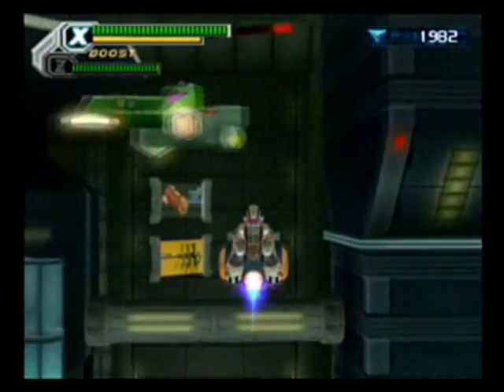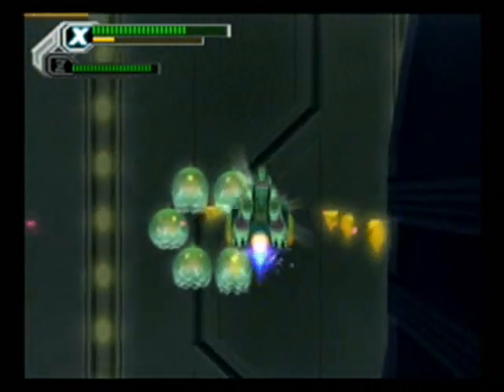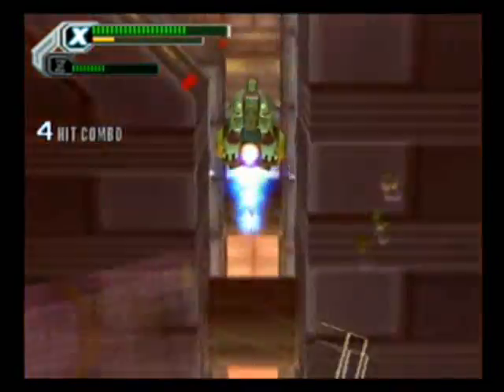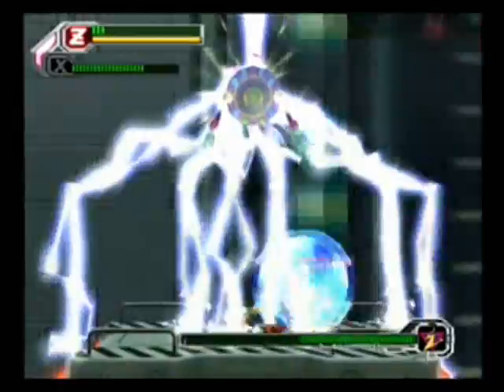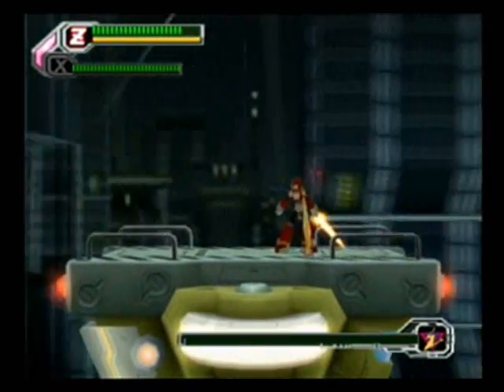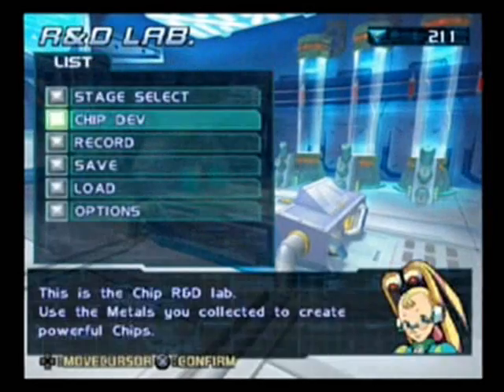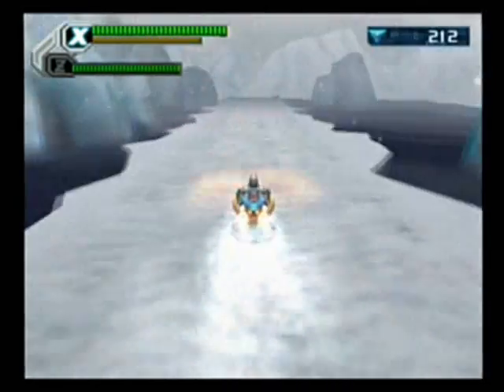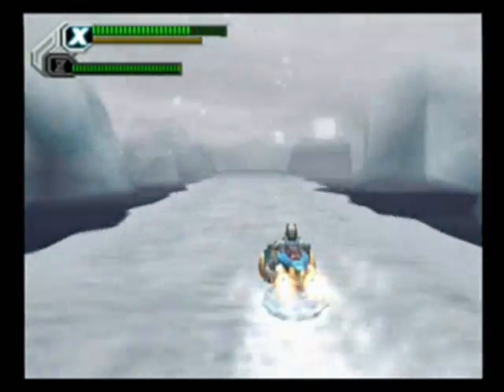Let's Play Mega Man X8! (Part 6)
I'm tired of walking on foot. Vehicle time with Gigabolt Manowar, and then we cover half of Avalanche Yeti's stage.